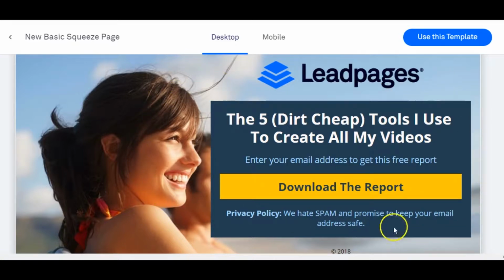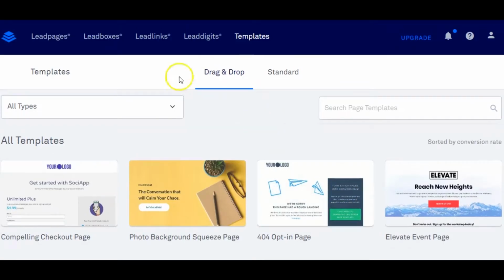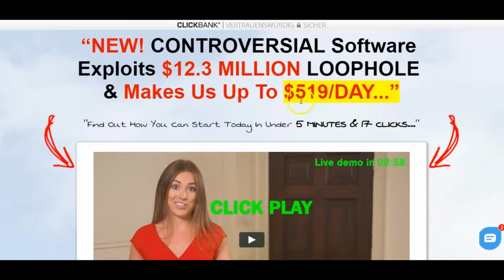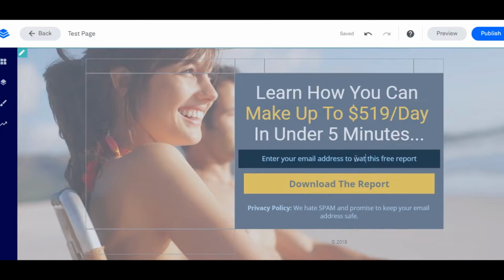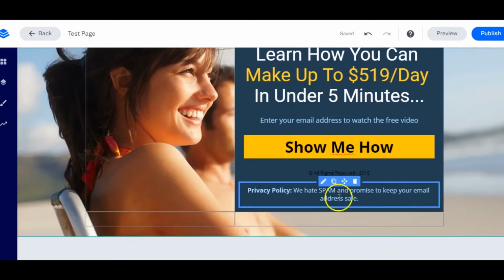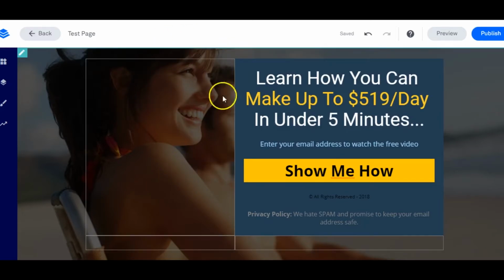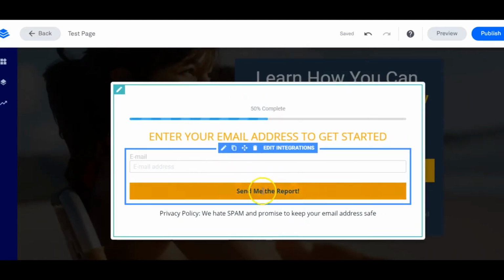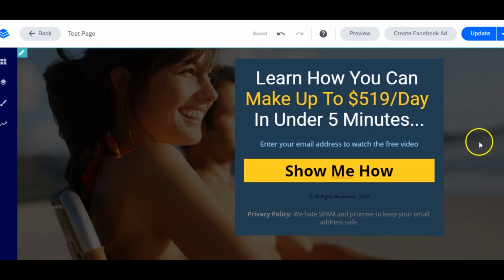How To Create a Landing Page